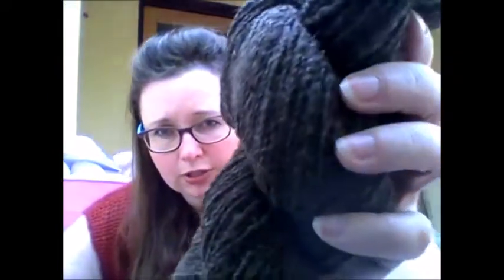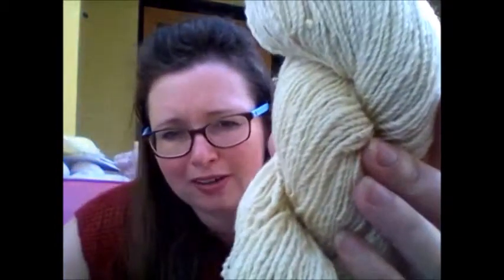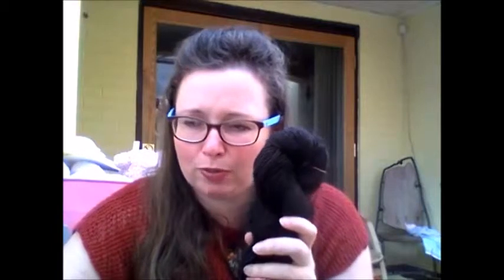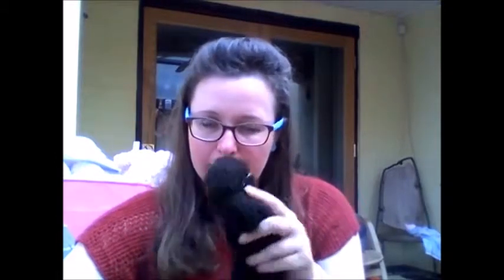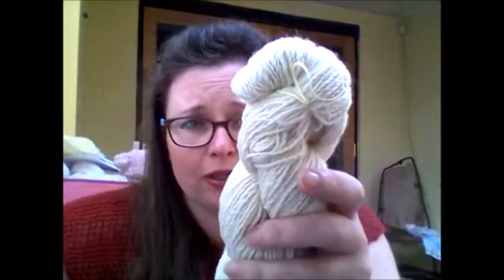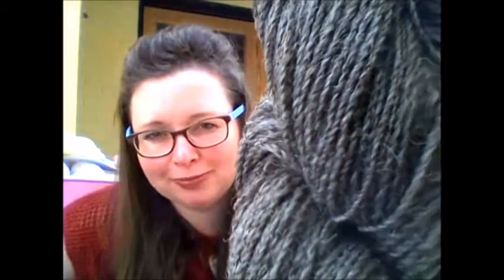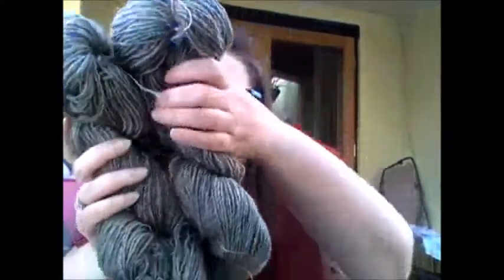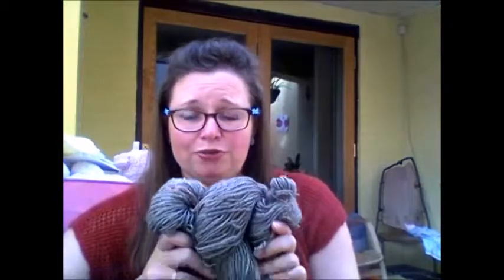Slow Crafting Podcast episode 12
A bi-weekly podcast charting my efforts to incorporate a slow living/ slow fashion approach to my crafting life through knitting, spinning and sewing.

This episode I talk about my experiments spinning fibre from different breeds of sheep including;

North Ronaldsay (brown)
North Ronalsday (white)
Cheviot
Black Welsh Mountain
Falkland
Ile de France
Texel
Gotland

All fibres were sourced from one of the following;

The books I reference are

Deborah Robson (2013) The Field Guide to Fleece

Sue Blacker (2012) Pure Wool

British Wool Marketing Board (2010) British Sheep and Wool

My review of The Field Guide to Fleece can be found here

The podcasts or bloggers I mentioned were

Emily from the Fibre Town Podcast (available on YouTube)

Rachel fro the Wool n Spinning Podcast (available on YouTube)

for a brilliant article on spinning fibre from different sheep breeds.

Category
People & Blogs
Licence